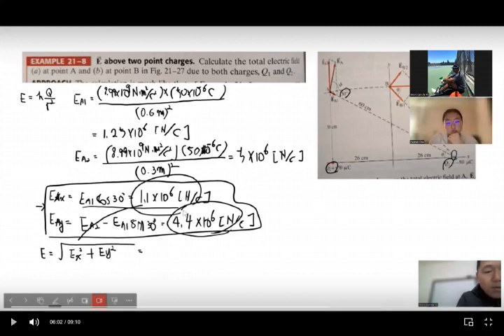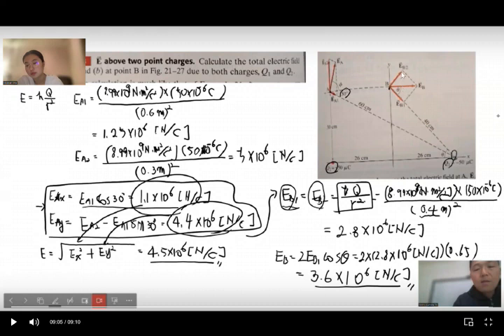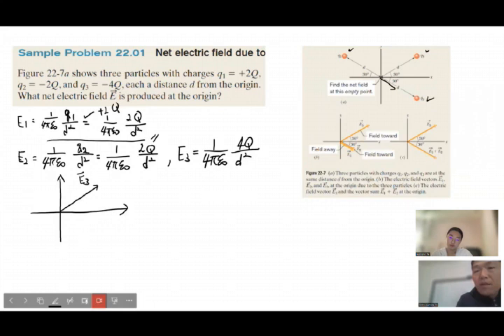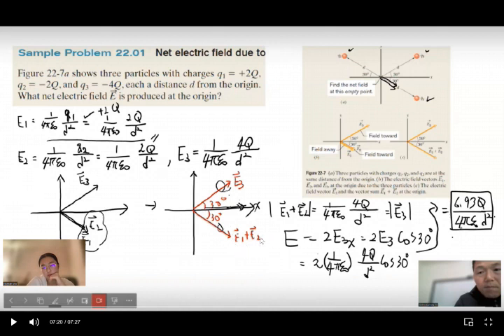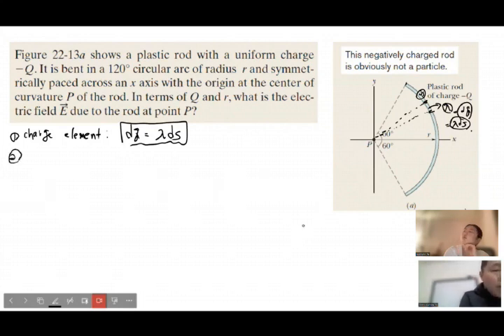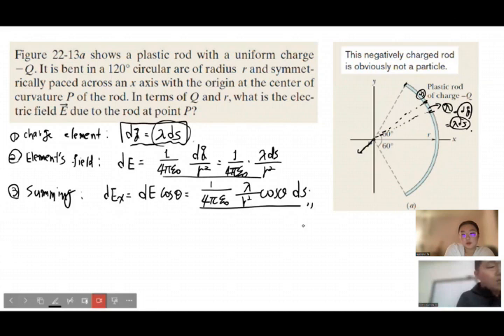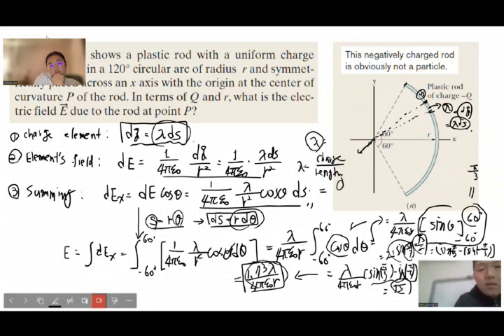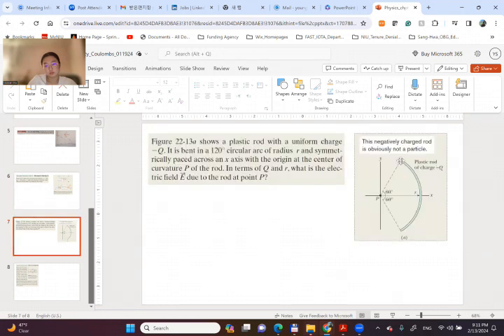APPhys Hannah Coulomb 021324